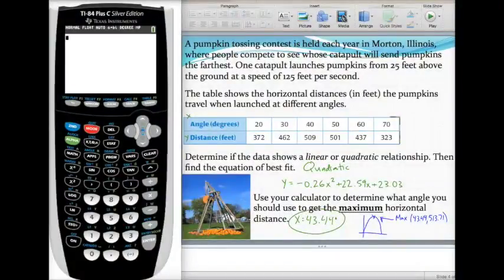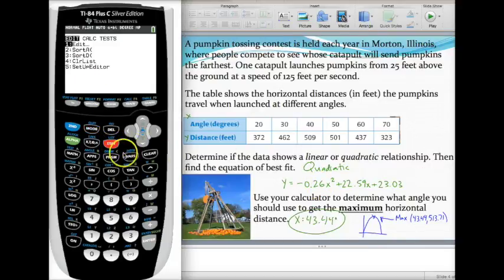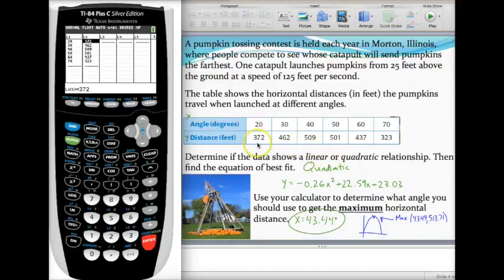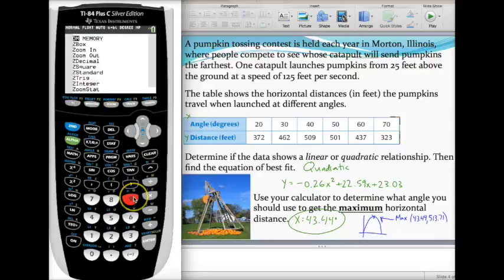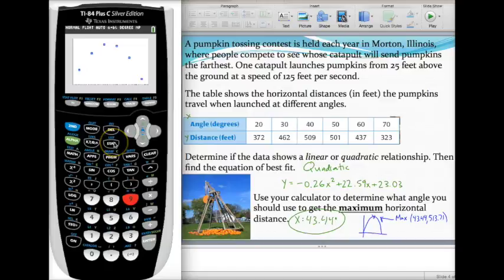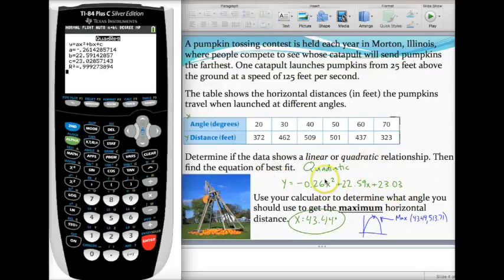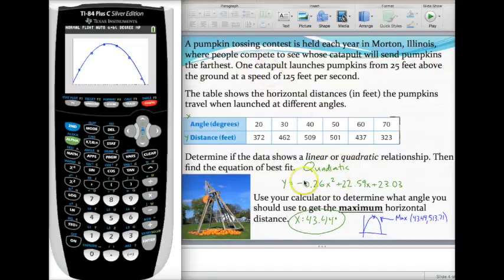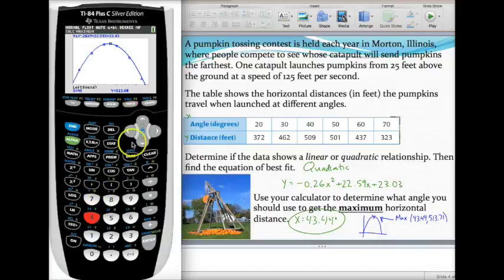Making a linear/quadratic scatterplot and determining an equation of best fit (2)